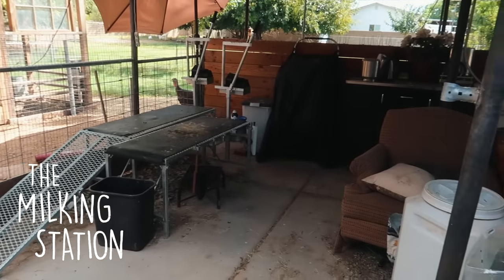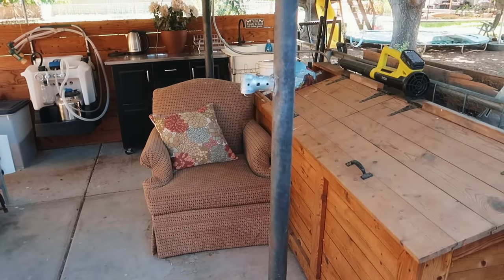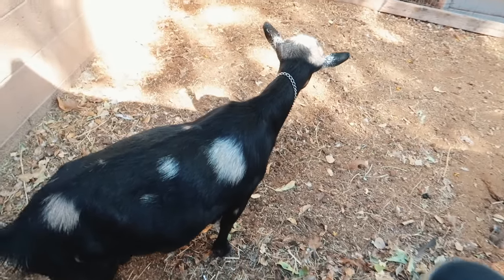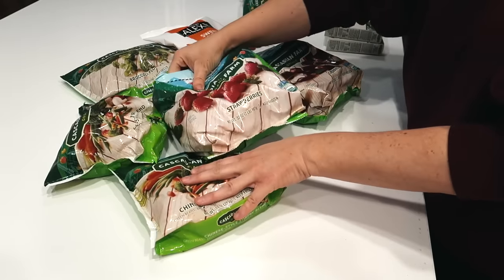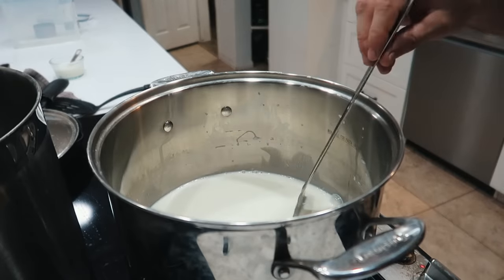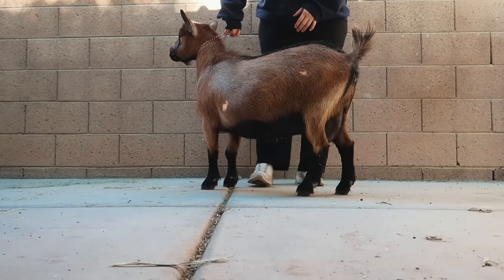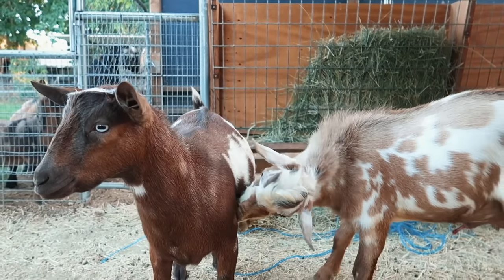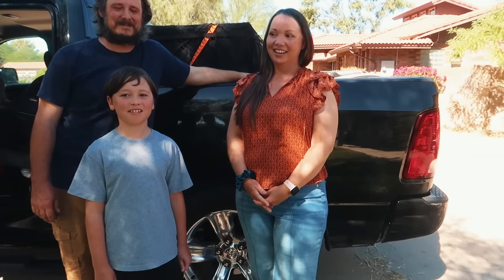Struggling right now.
🏝OUR MAILING ADDRESS:
2753 E. Broadway Rd. Ste 101 Number 431